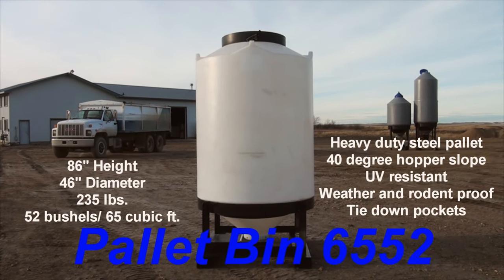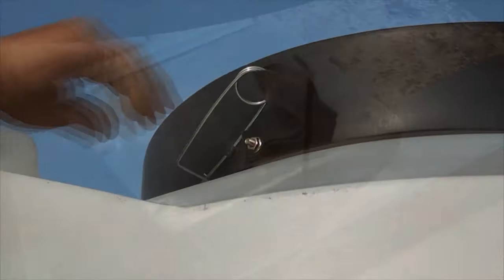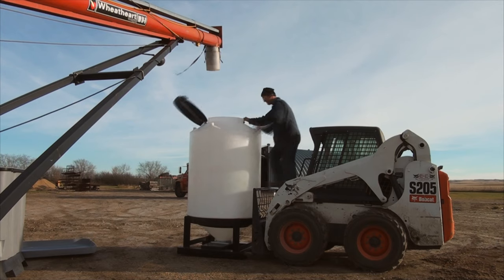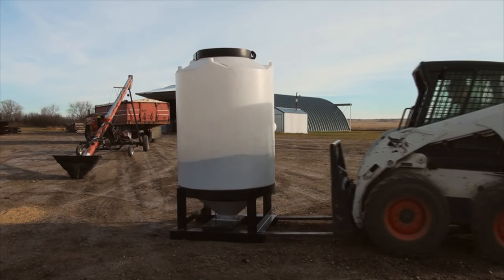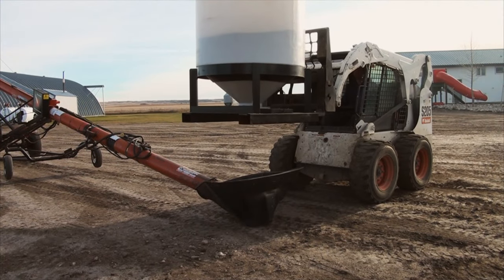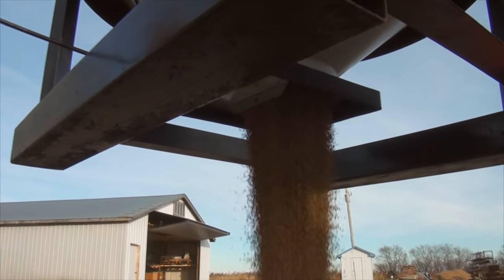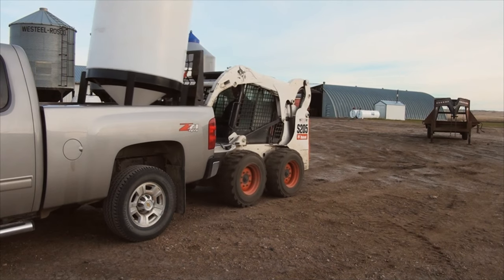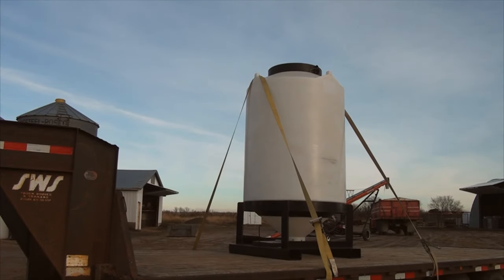Pallet Bin 6552- Product Video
The Pallet Bin 6552 is a versatile bin perfect for Grain & Livestock operations & Seed Farms